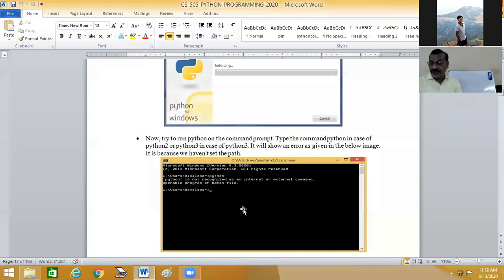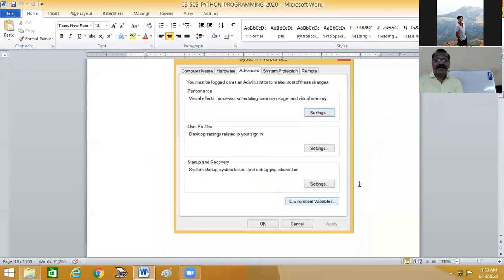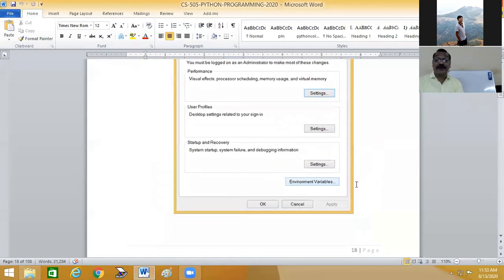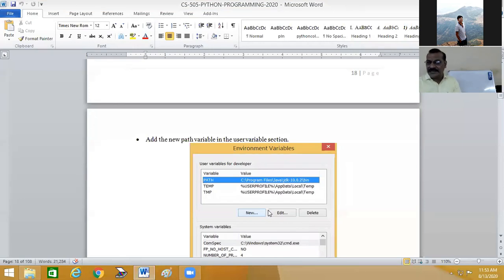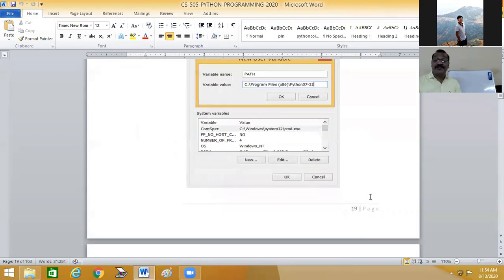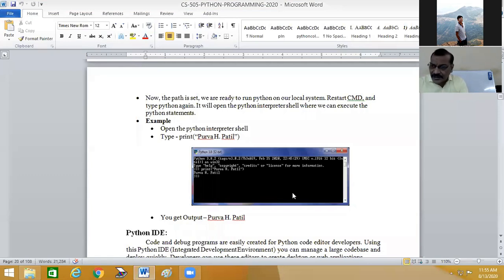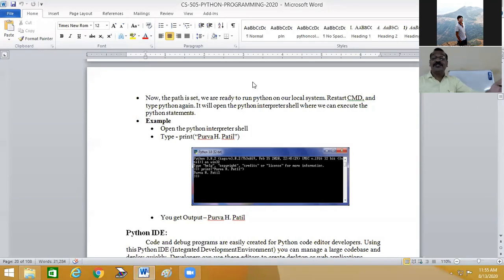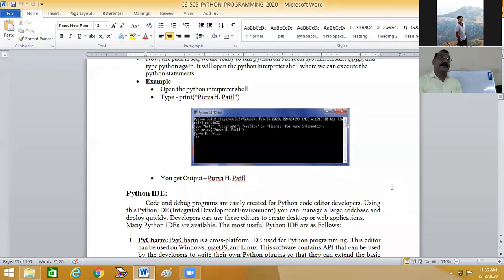Python Software Installation Process Part:- 2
Python Software Installation Process Part:- 2 pycharm python software installation @basponccollegebhusawal7943